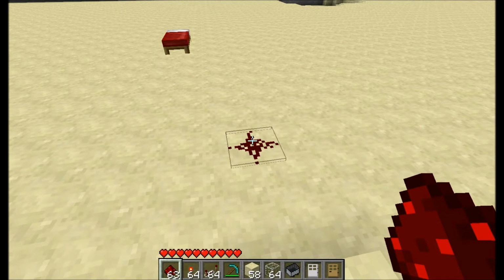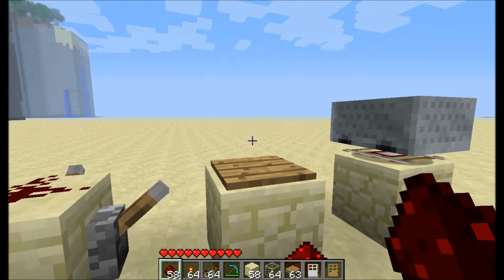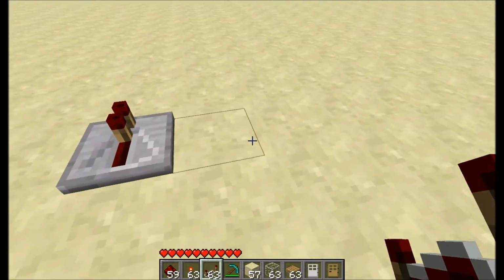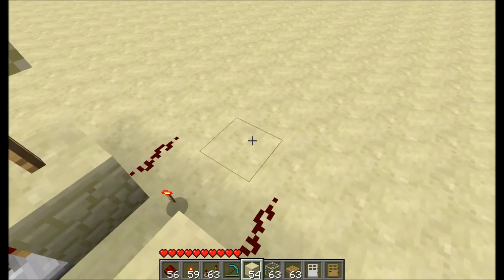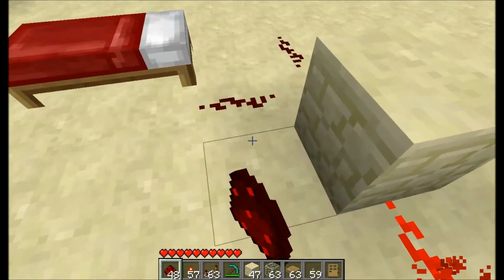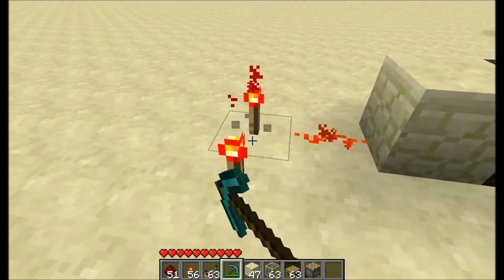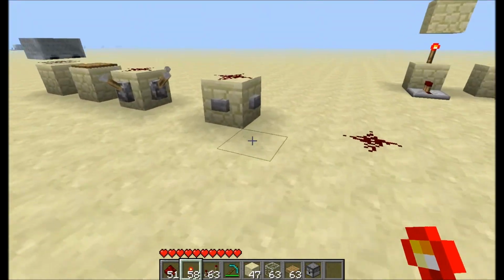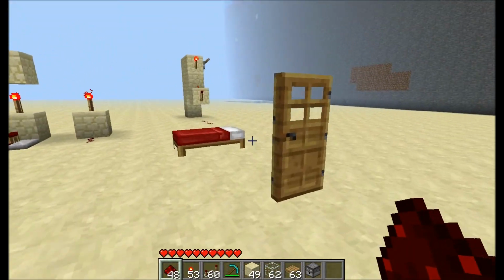Minecraft: Extremely Simple Redstone Tutorial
Part one, i plan on making a few more episodes. Any questions comment them.